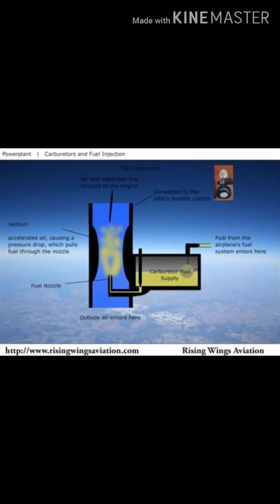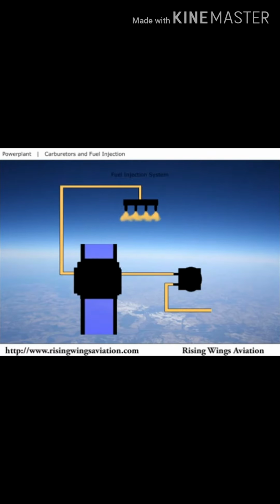Induction system of reciprocating engine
Engine system report